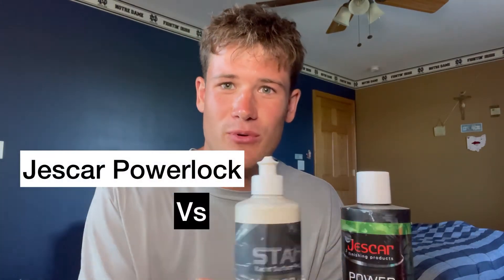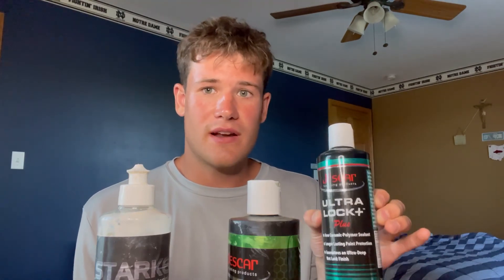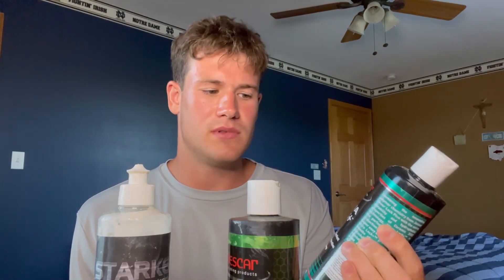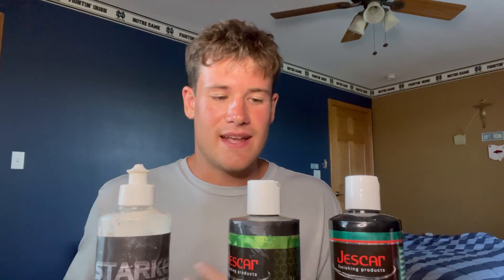Jescar Powerlock vs Starke Hyper Hold… which stands the test of TIME!???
In this video I will be comparing Starke Hyper Hold vs Jescar Powerlock. Pros and cons of each and which one is more reliable overall. Watch to find out! Enjoy 😎

1% Detail & Top Dock Pro are participants in the Amazon Services LLC Associates Program.